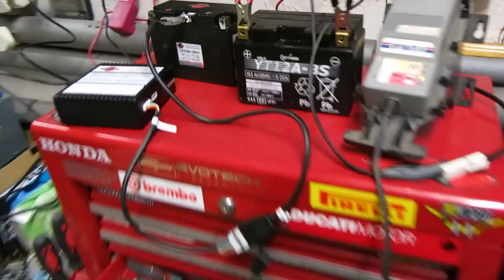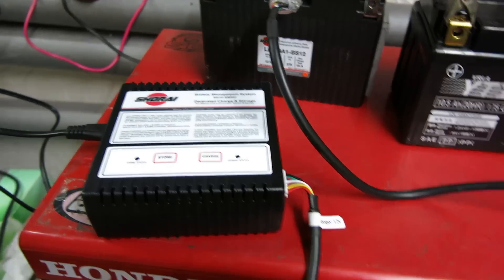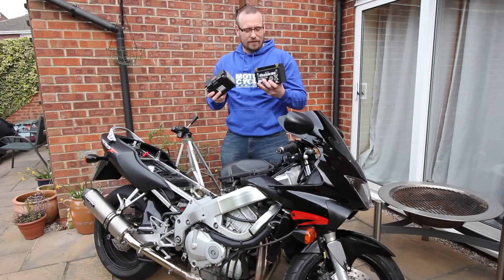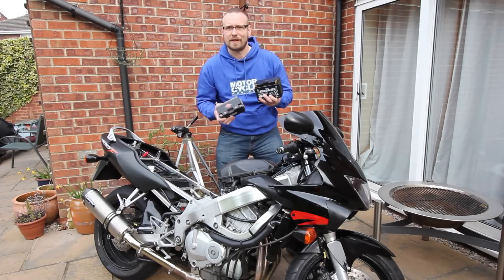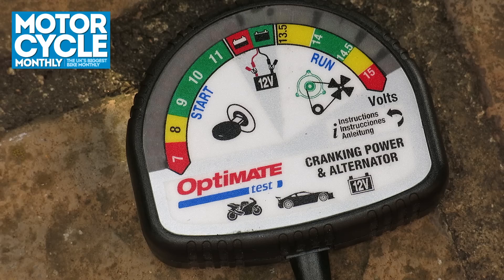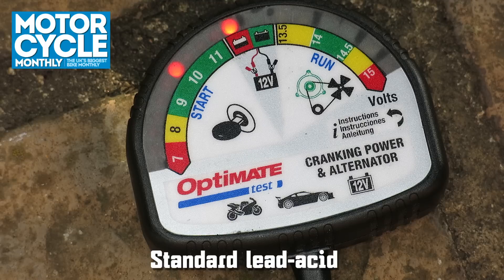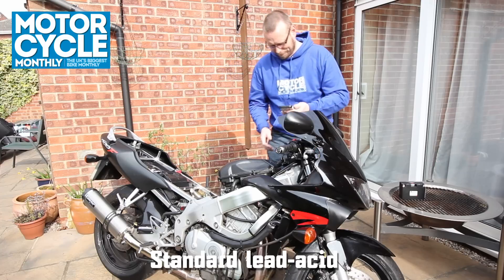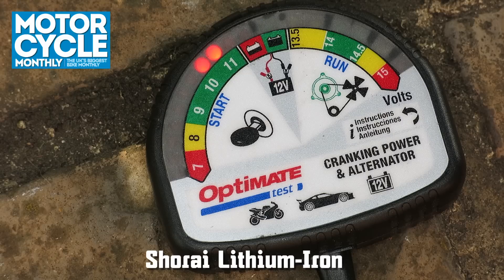Shorai Lithium Iron battery vs Standard Lead Acid | Comparison test review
Motor Cycle Monthly, the biggest bike monthly and FREE in dealers, clubs and biker cafes, pitted a lead acid bike battery against a Shorai Lithium LFX18A1-BS12. Check out this real-world test of how they performed.